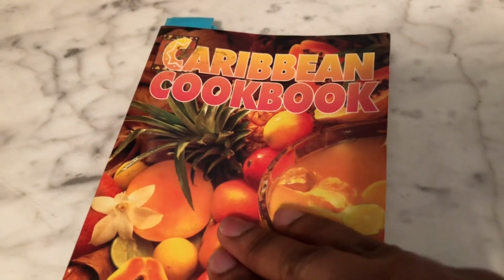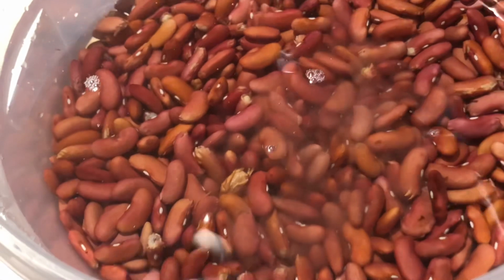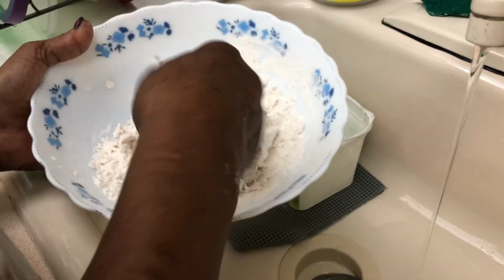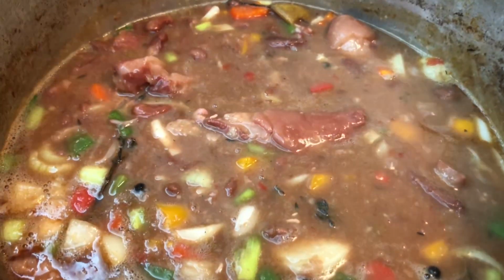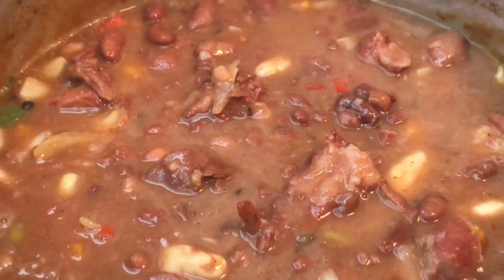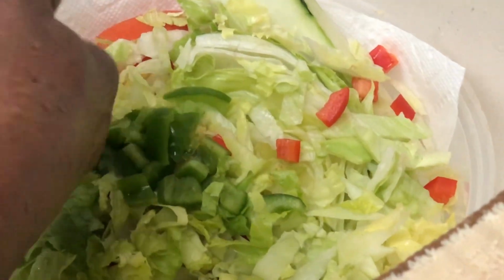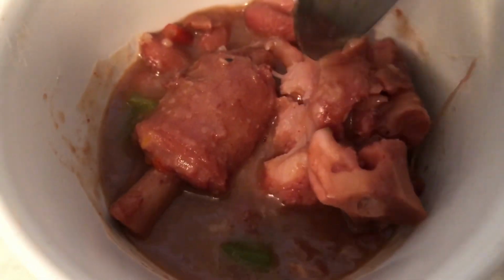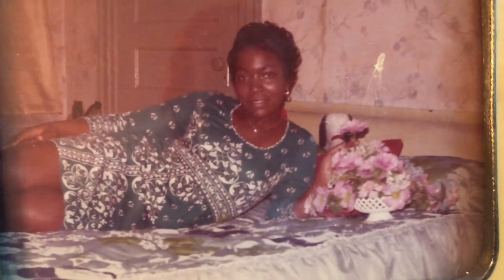COOK WITH ME : Mommy’s Kitchen Edition | Jamaican Stew Peas | Allthingschris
Hey Homies,
I am in Miami with my favorite lady. I had to do some begging and pleading but she let me bring the camera in the kitchen for her Jamaican Stew Peas.

Jamaican Stew Peas

1 lb smoked or salted meat ( mommy used pig’s tails )
1/4 pound small end oxtails ( this was optional )
2 cups dried kidney beans soaked overnight in 4 cups water   ( you can also use canned beans, undrained 2 cans )
1 yellow onion chopped
2 green onions /scallions
1/4 green bell pepper
1/4 red bell pepper
1 teaspoon dried thyme or 2 springs fresh thyme
3 cloves garlic chopped
1 scotch bonnet pepper
1 teaspoon black pepper or to taste
½ teaspoon salt or to taste

* you may add other seasonings to taste

Add your meat of choice , soaked red kidney beans, 3 cups of the water that your  beans soaked in, yellow onion, green onions, thyme,  and garlic to a large pot on the stove and place on medium-high heat until it begins to bubble. Place your cover on pot and reduce heat to medium-low and cook beans until softened (not mashed ) , about 1.5-2 hours. During the last 30 minutes, add the spinners and whole scotch bonnet pepper ( if you can handle the heat). Remove the scotch bonnet pepper and season with salt and black pepper before serving. In this video mommy added a tablespoon of her homemade hot pepper sauce.

Spinners

1 cup all-purpose flour
½ teaspoon salt
Sparingly add water a little at a time

Serve with your choice of rice. White rice is always a go to with this one.
You can also make this vegan by omitting the meat . It is still very delicious.

One Love

—- Chris

Interested in Wild Crafted St. Lucian Sea Moss